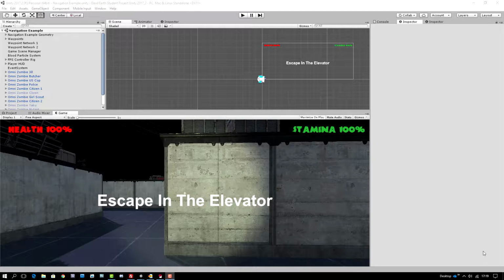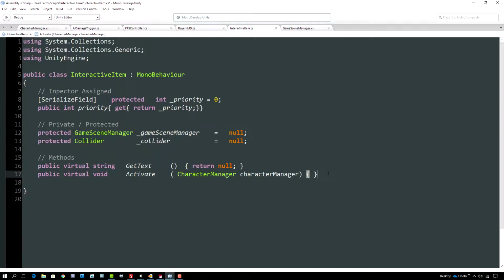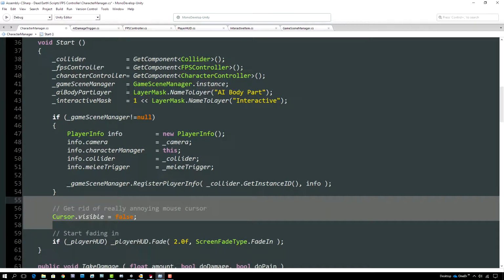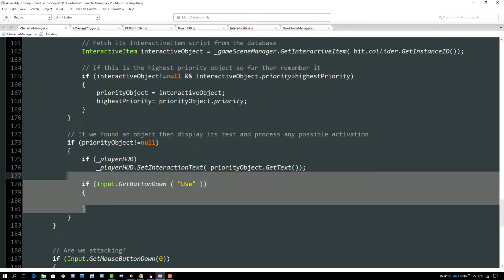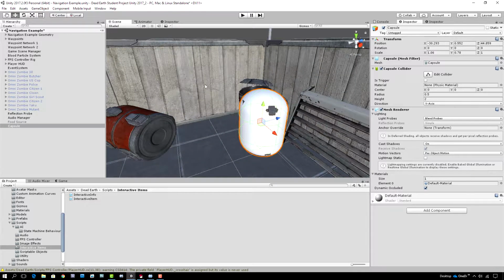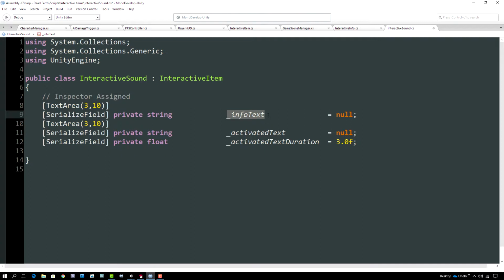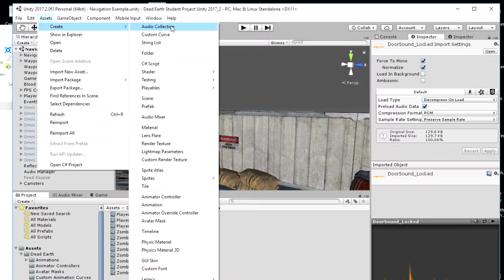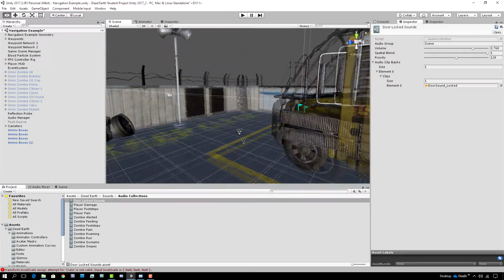Lesson 52 Creeper 002 The Interactive Item Framework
Part 2 of 8. Access the complete Dead Earth training series